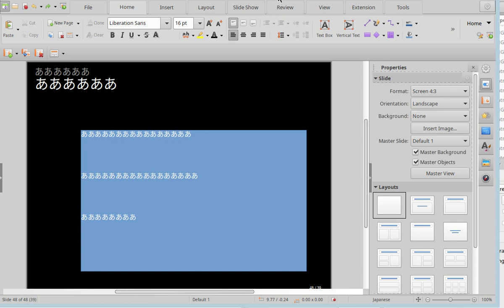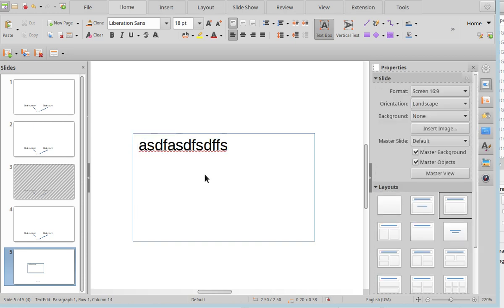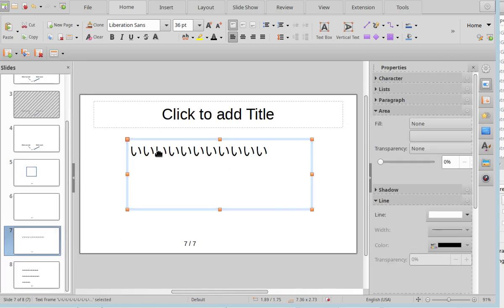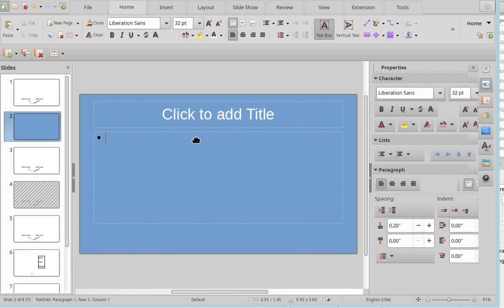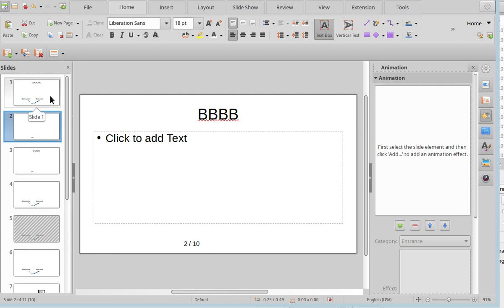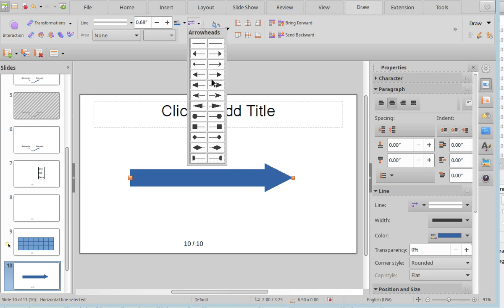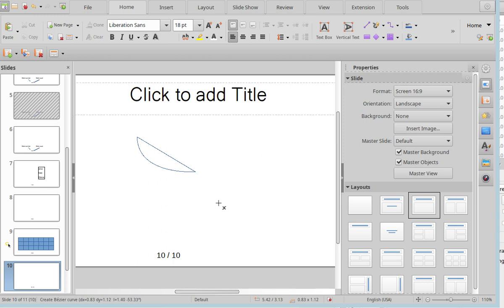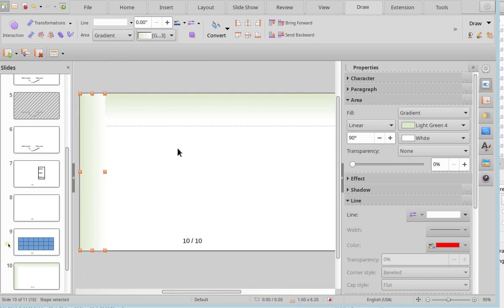Many things wrong with Libre Impress (7.1.3.2)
This video is my way of getting rid of my frustration with LibreOffice Impress.   Maybe I can amuse anyone a little with this as well...